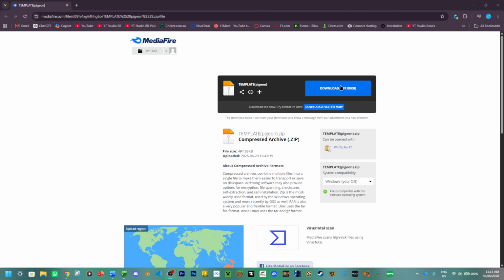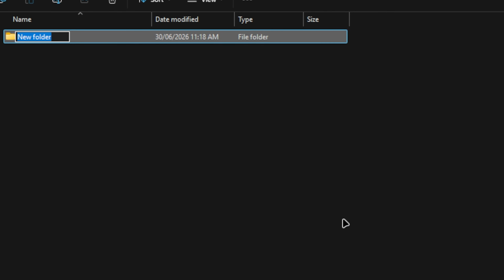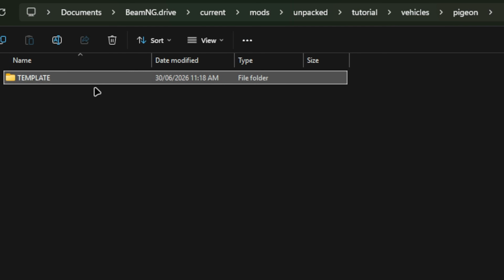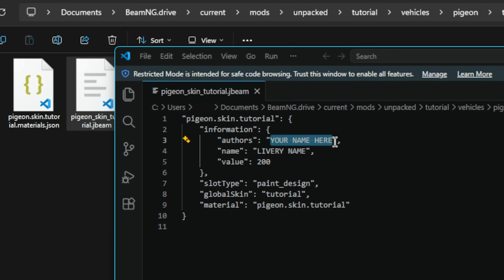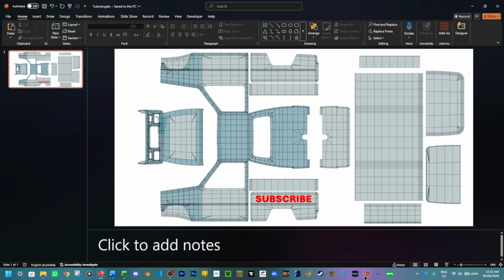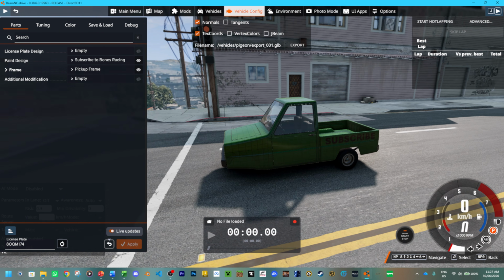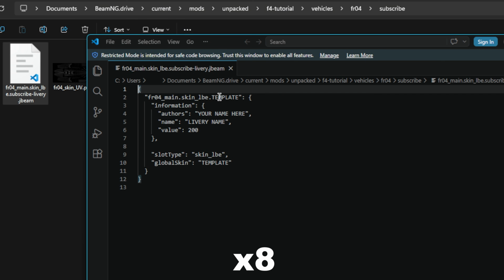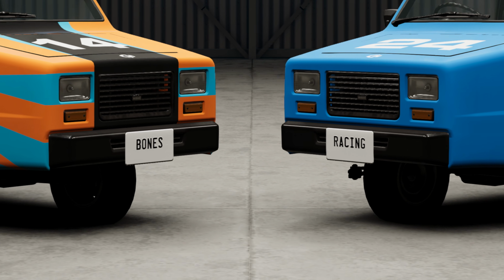How to make custom liveries in BeamNG